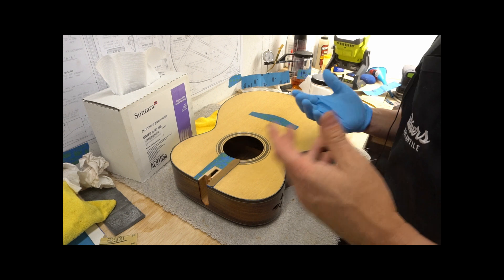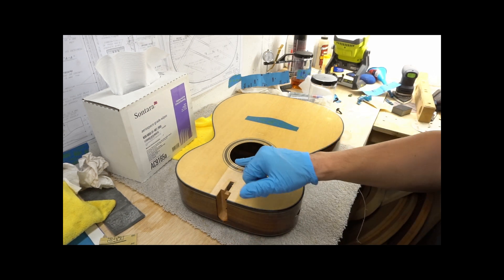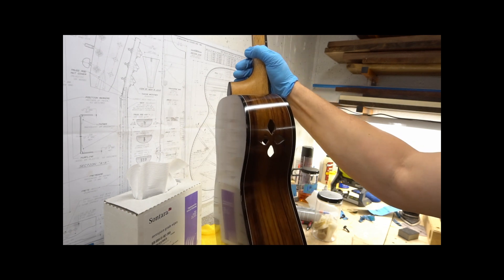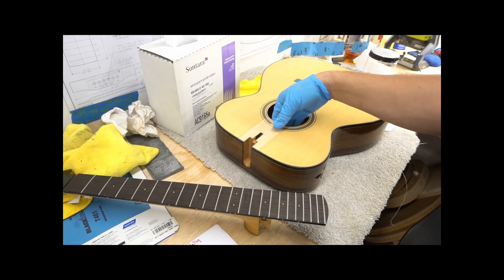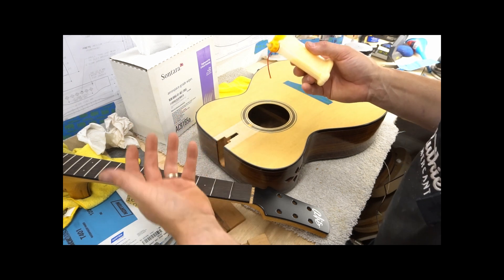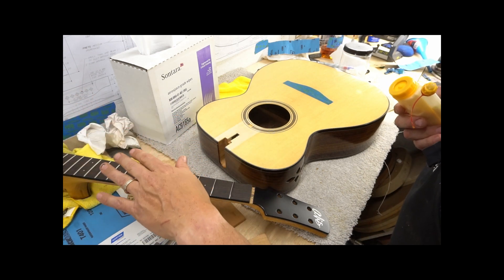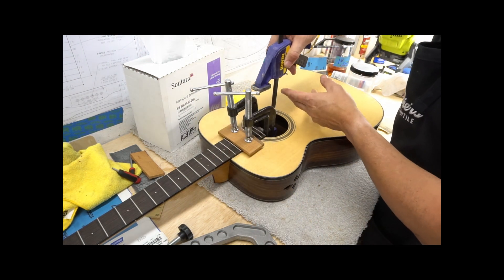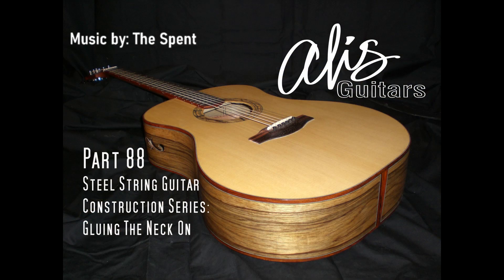Alis Guitars Steel String Construction Series Part 88: Gluing The Neck On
Now that we're done with the finish on the guitar body, its time to glue the neck on.